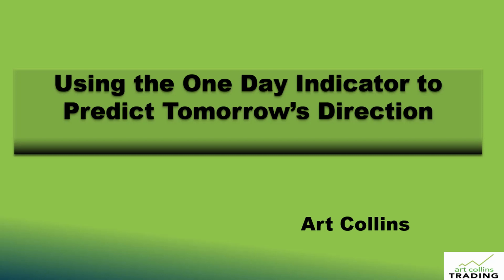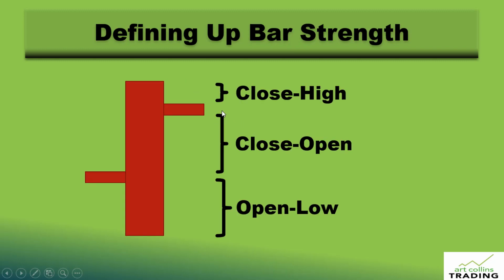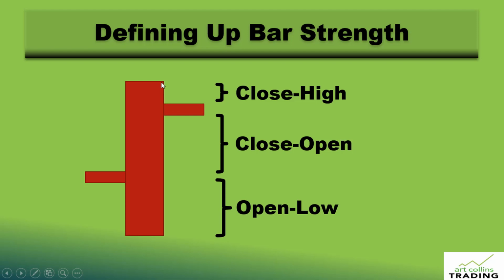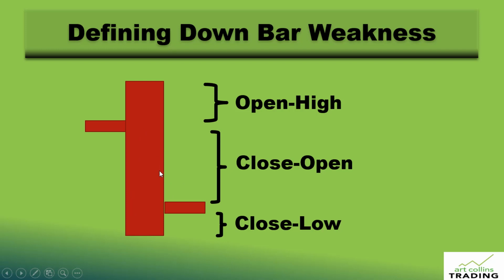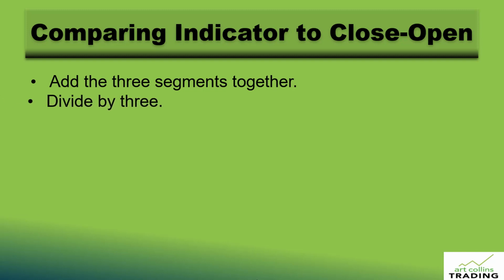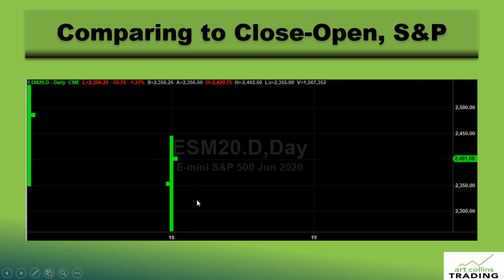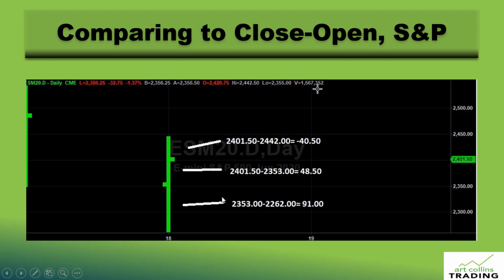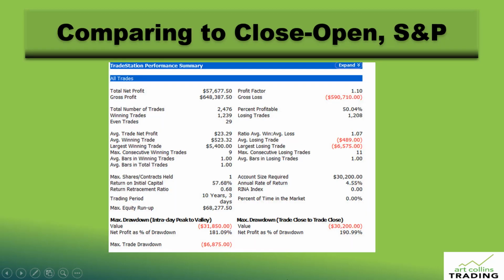Using the One Day Indicator to Predict Tomorrow's Direction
Art Collins